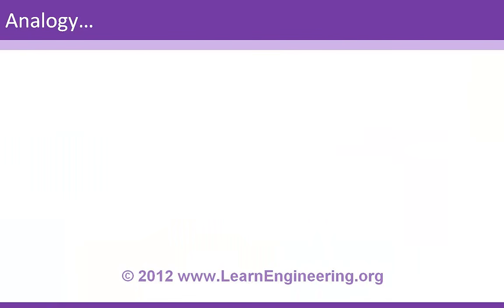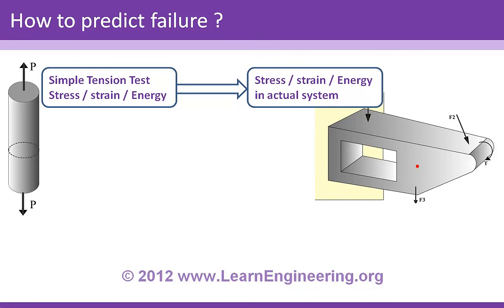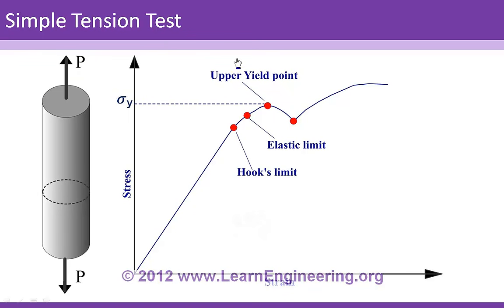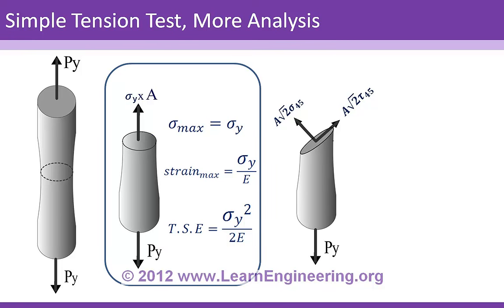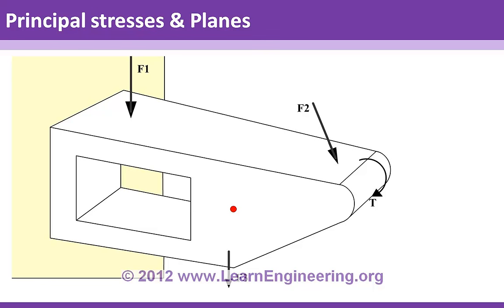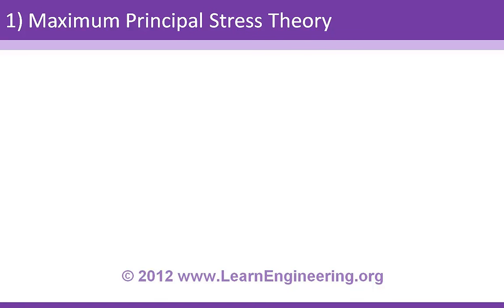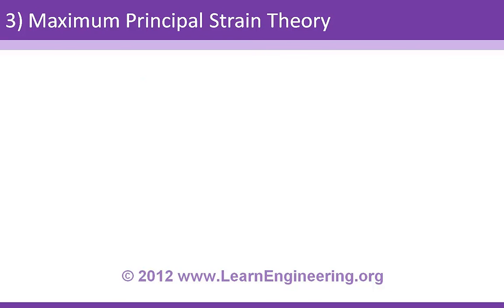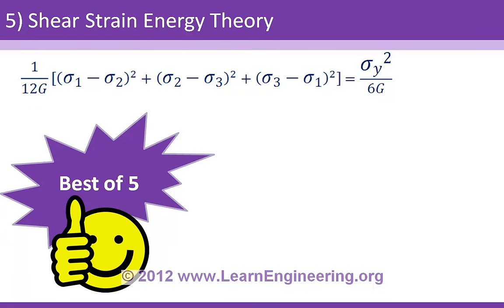Theories of Failure | Strength of Materials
This video lecture will give you a good introduction to theories of failure in Strength of materials.Check to learn more about industrial applications of theories.